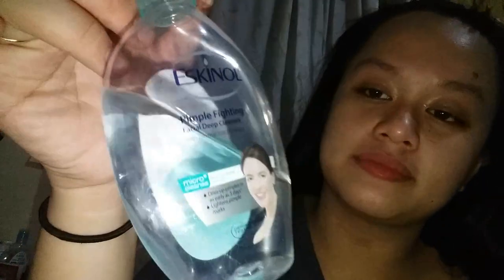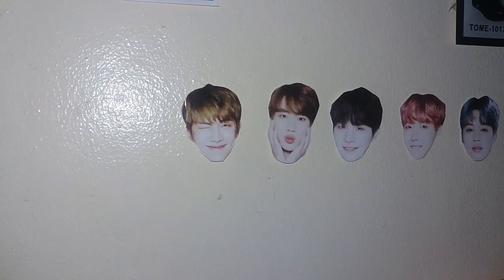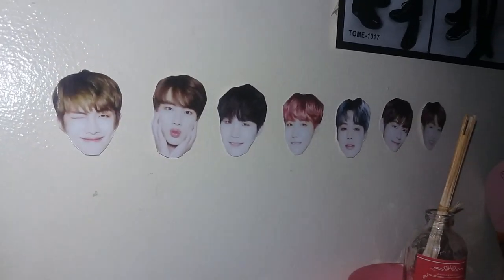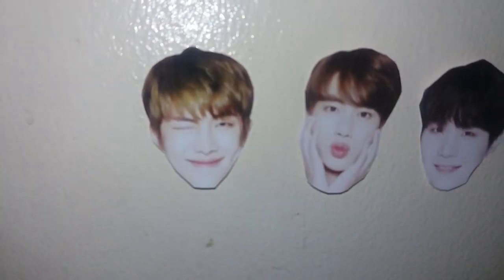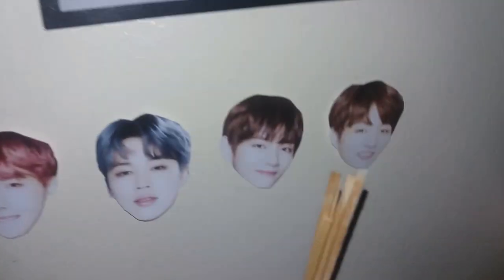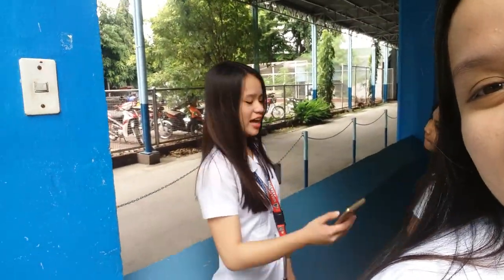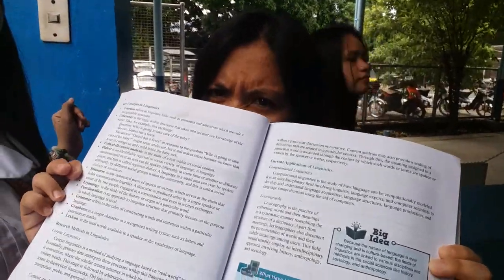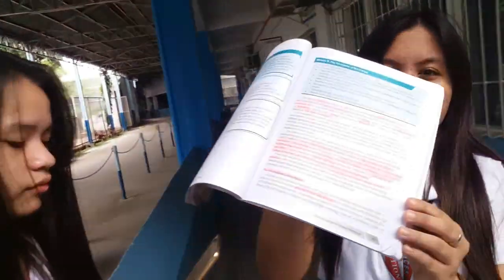Senior High School Life and other Life Events + Updated Skin Care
JOIN TO OUR FAMILY!! my QUEENS i love u more than i love KING KYLIE, xoxo

i do have twitter but it's personal

xoxo, Andrea
Hi! I'm a 15 yr old Girl from Philipines!

Name: Andrea Luisa

Nationallity: FILIPINO
* I'M NOT BRAGGING
* PLS DON'T JUDGE ME

i edit my videos using: Wondershare Filmora GO
camera used: Sony Cybershot digital camera/Samsung GALAXY E5